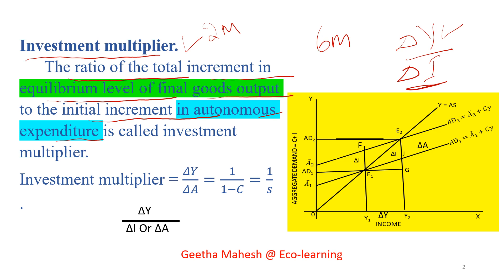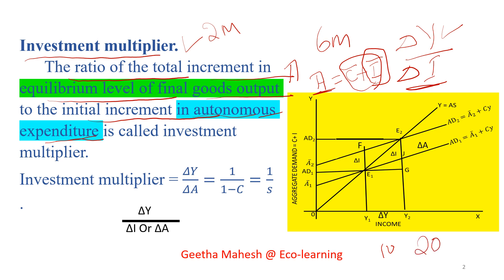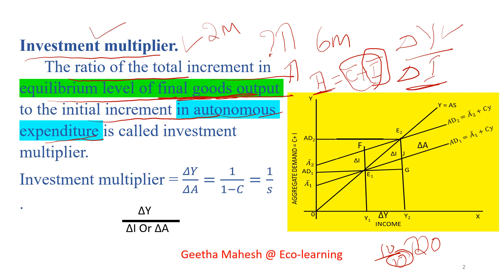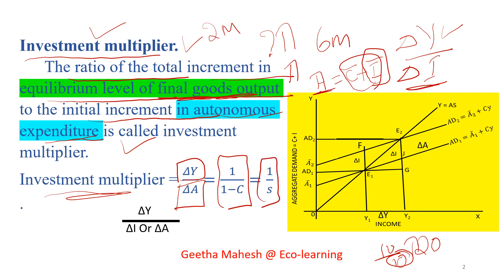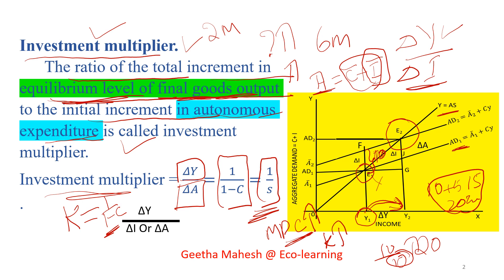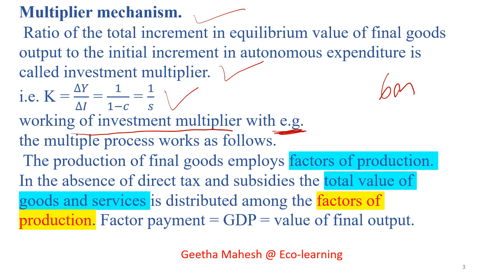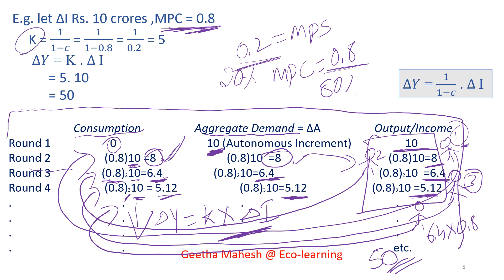Investment multiplier Kannada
II PUC ECONOMICS